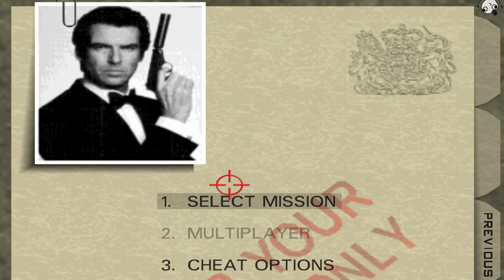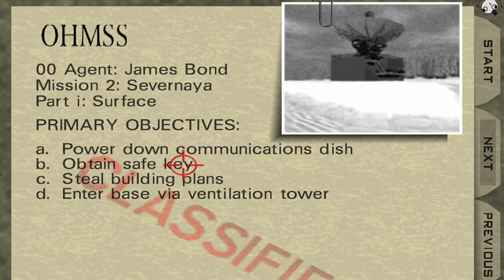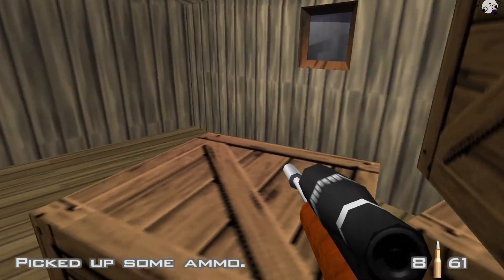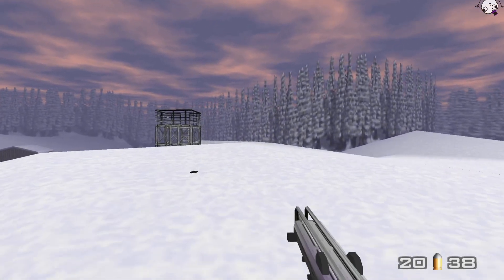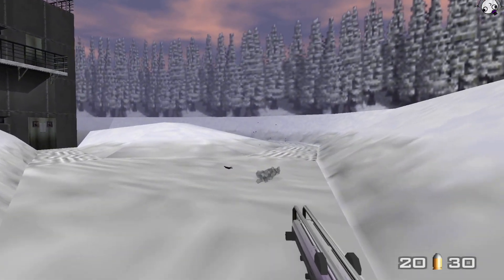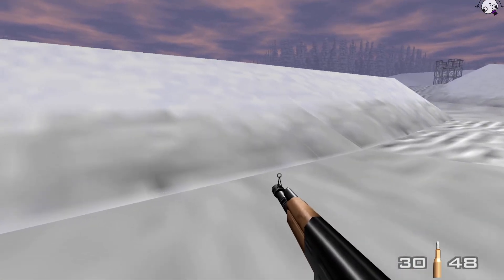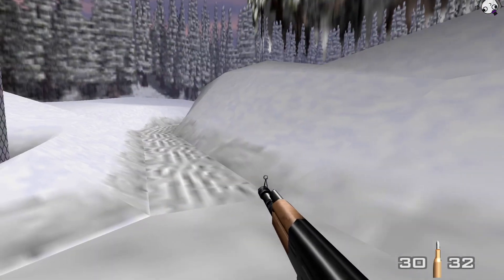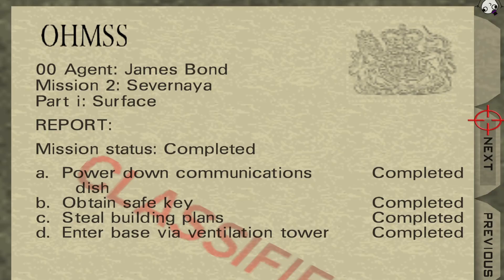Goldeneye 007 - 00 Agent - Mission 4 - Surface Tension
The nostalgia continues \[T]/ Welcome to Goldeneye 007! The game that defined the N64 era for many people including me so sit back, put the feet up and let's enjoy this magnificent trip down memory lane together as we murder guards with like a billion weapons, skulk around completing cool special agent things, drink all the shaken martinis in the world and who knows, maybe spiriting away Natalya for some overtime ;)

Links to my other videos and playthroughs can be found below. Check them out if you want to. Thanks if you do. Any feedback is appreciated!